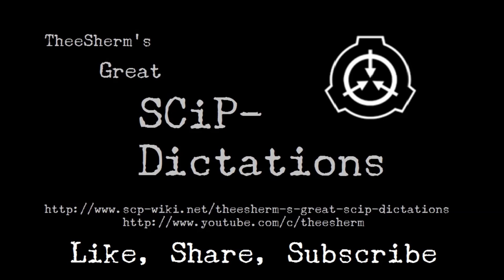SCP-3883: Dildos Have Dreams Too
Really, you can't help but laugh. Very similar in tone to SCP-2662, I believe.

Ship Hull Tearing Sounds
CREDITING:
"Titanic hits iceberg sound effect"
from The South Devon Players Theatre & Film Company